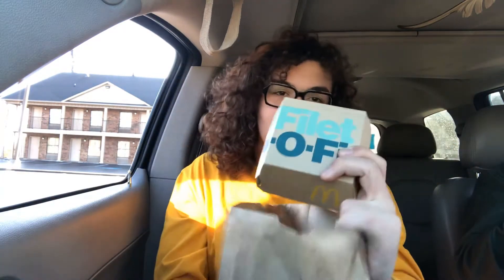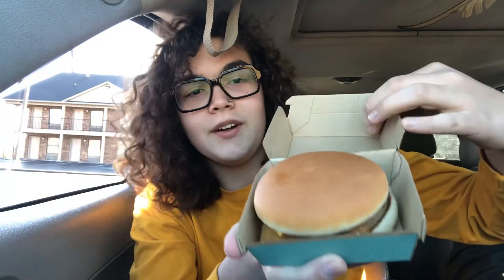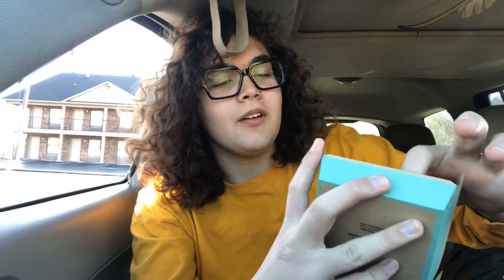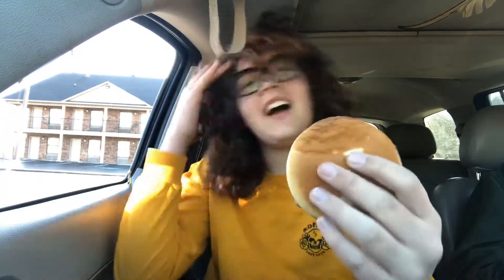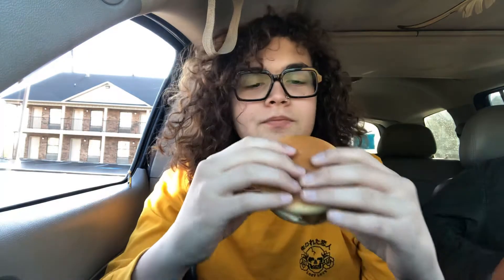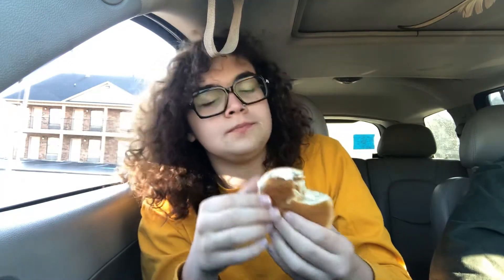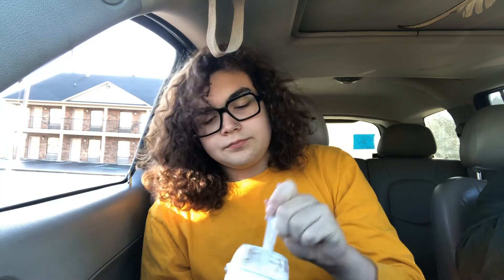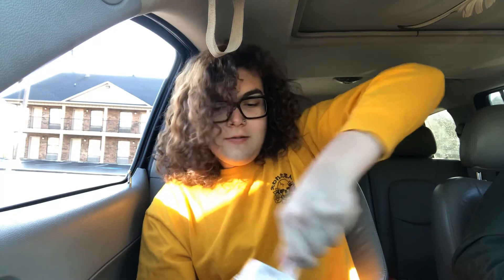McDonald’s number 7 review